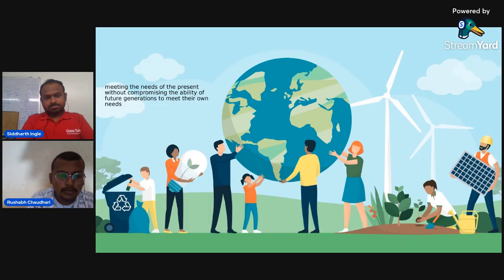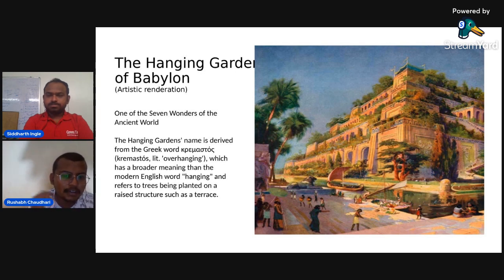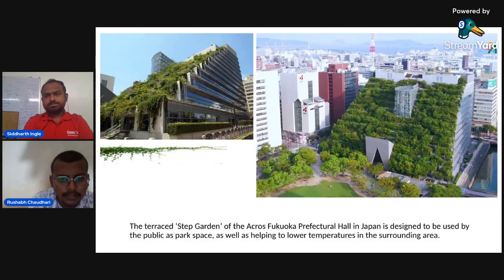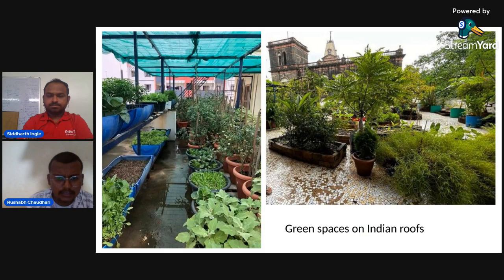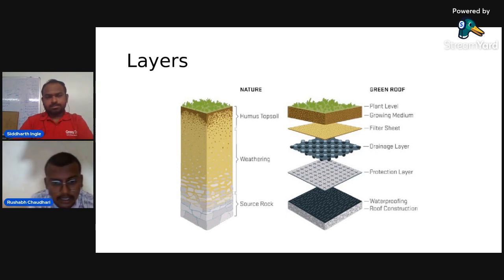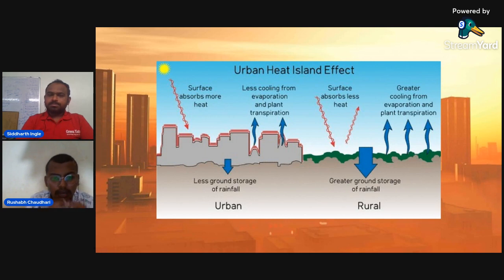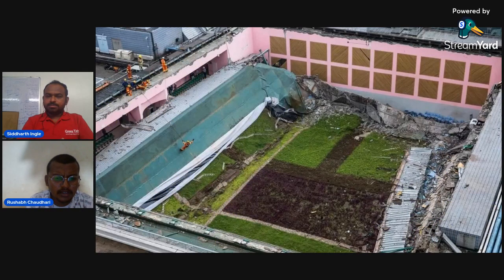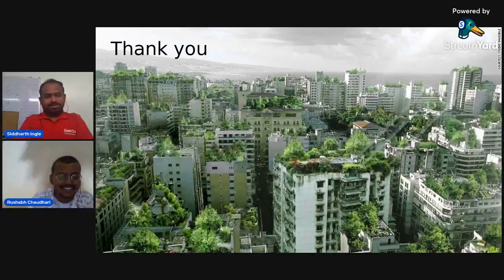Green Roof Transforming Cities: Their Benefit to the Urban Environment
Learn about green roofing from our in-house expert and one of our project coordinators, Mr. Rushabh Chaudhari.

As an experienced botanist and a expert plant taxonomist with over 5 years of experience in the environmental sector, Mr. Rushabh is the perfect person to lead the conversation on how green roofs can transform urban concrete spaces into natural habitats for plant species, positively impacting our environment.

Green roofs are a sustainable solution to increase green cover on the earth's surface and combat the ongoing climate crisis. At GreenYatra, we are committed to promoting sustainable practices and providing solutions for individuals and communities to make a positive difference.
Don't miss out on this wonderful opportunity to learn from a seasoned expert and discover how you can contribute to a better future for our planet.